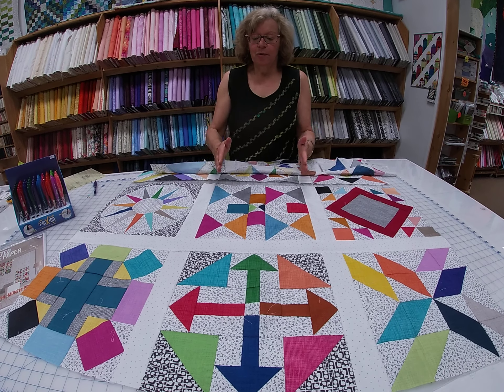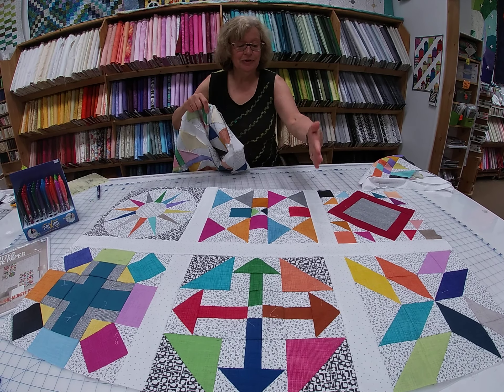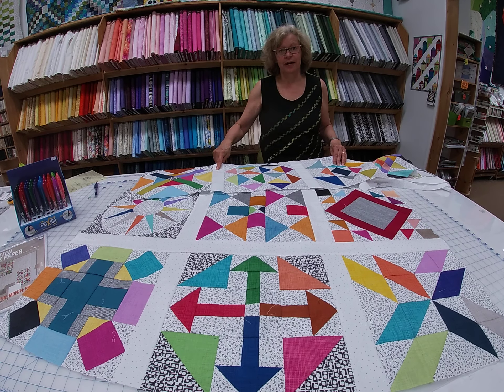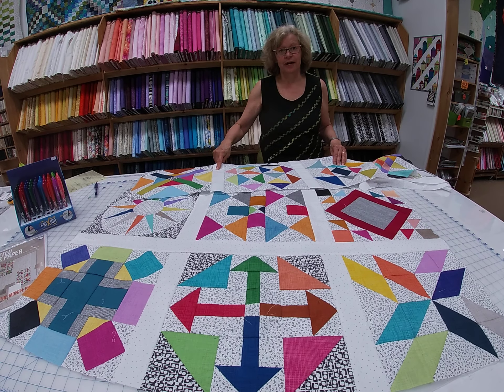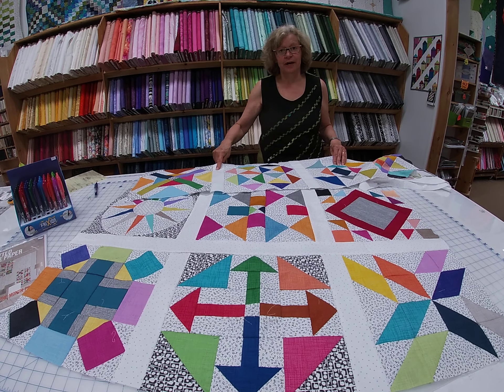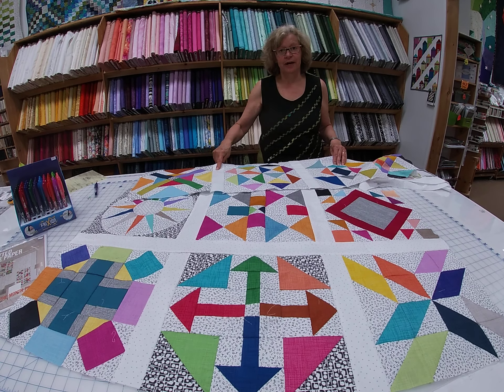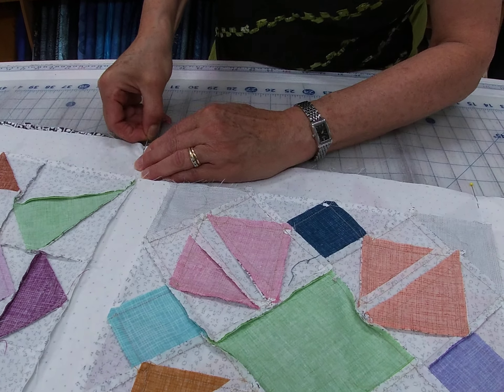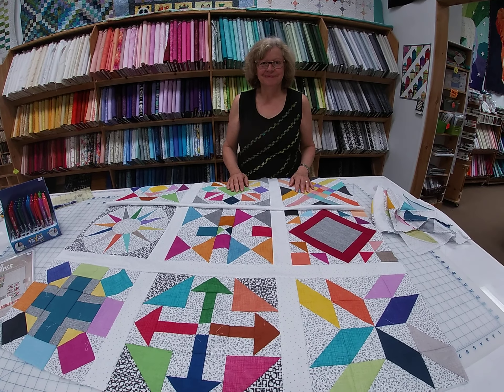Creating Even Sashings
Sue P. from Thimbles&Things shows us a simple trick for creating even sashing borders for any quilt!
Featured pattern is "Spotted More Paper" by Zen Chic, and "Frixion" Iron-off pens - both available to order on-line!